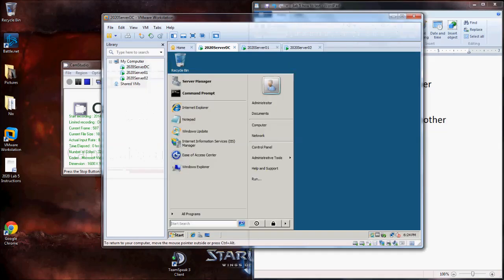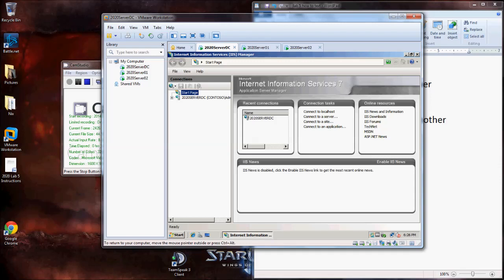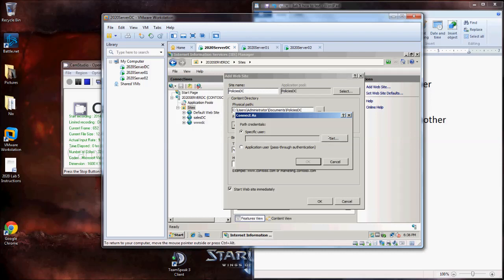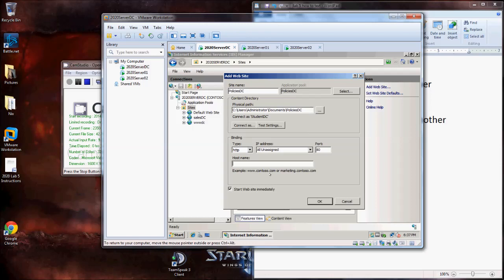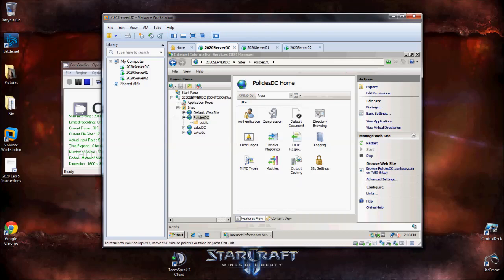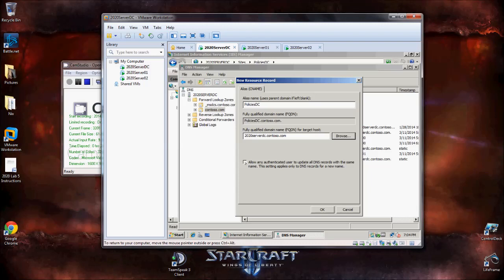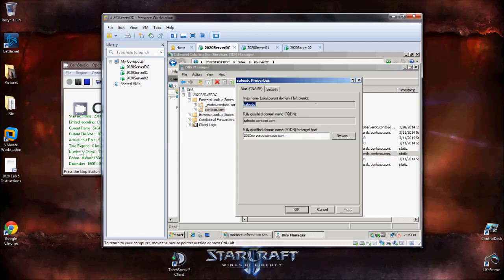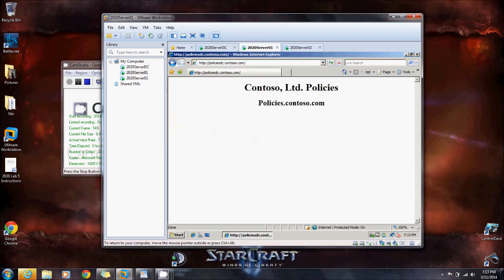lab 5 vm- ware pc